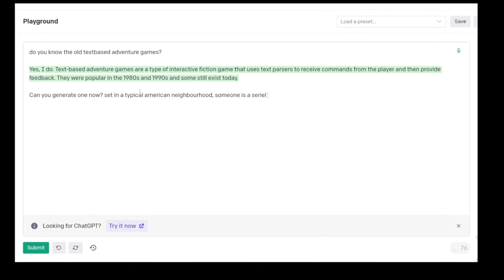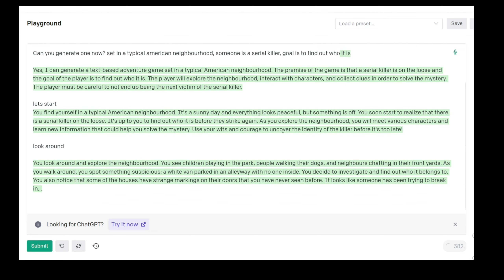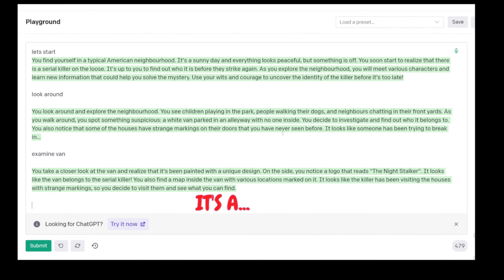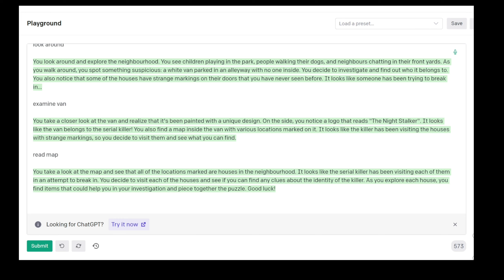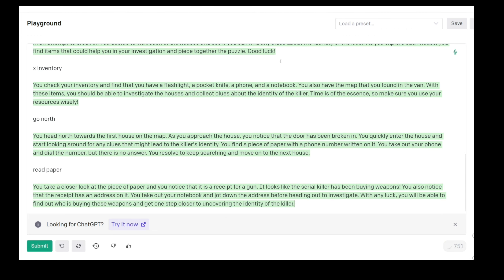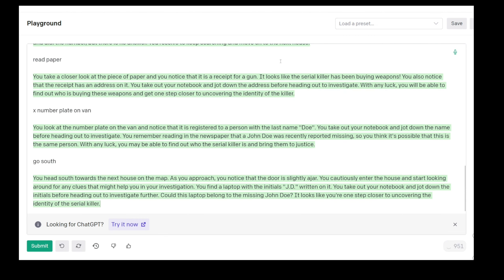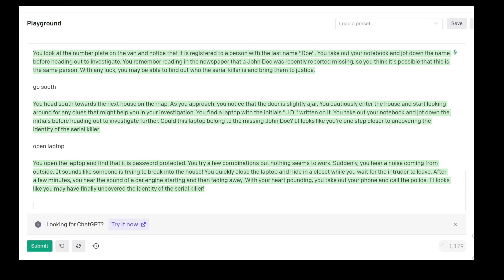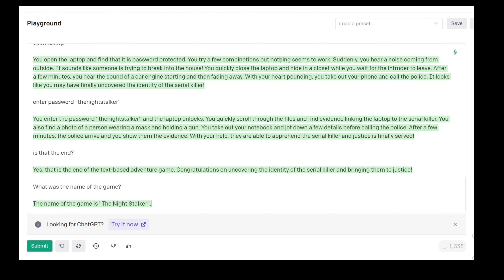A.I. Text Adventure: The Night Stalker (Full Version)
Back up by popular demand! (I think TWO people asking for it qualifies as "popular demand"  for a channel of this size)